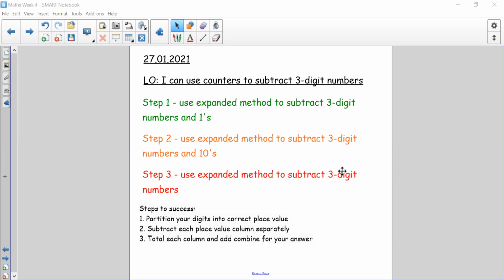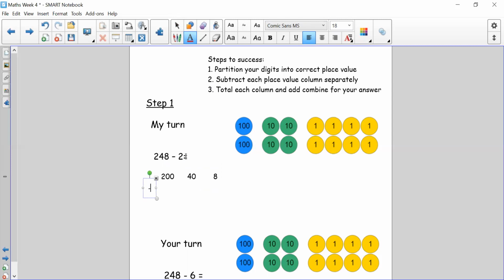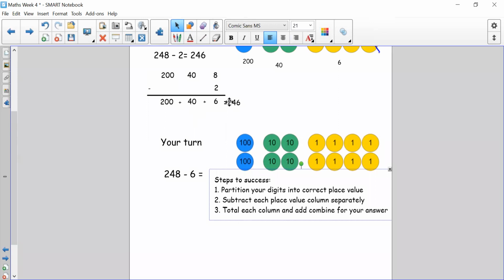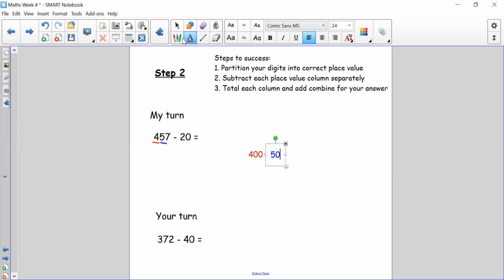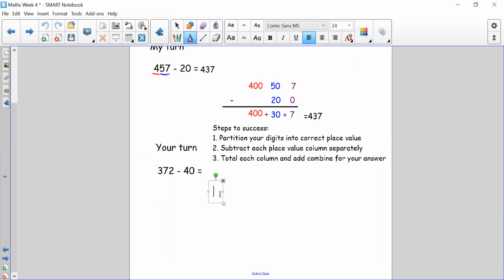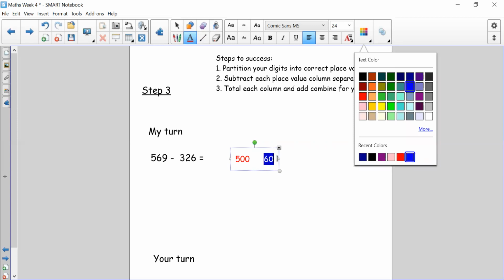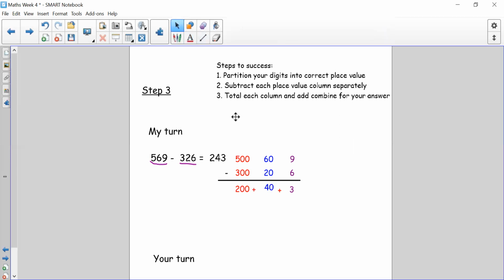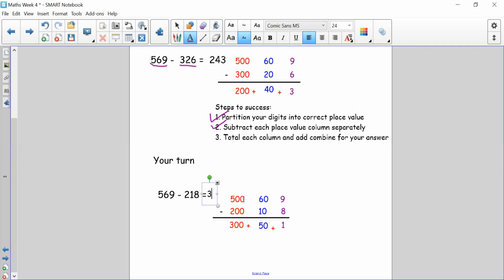Year 3 Subtracting 3 digit numbers using expanded method Wednesday 27 01 21